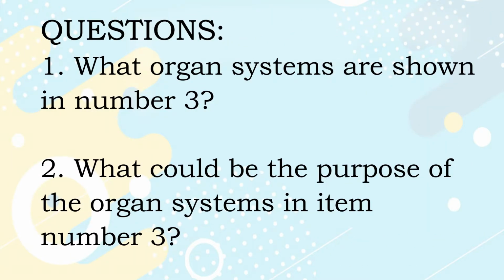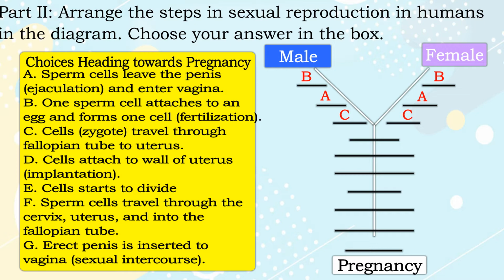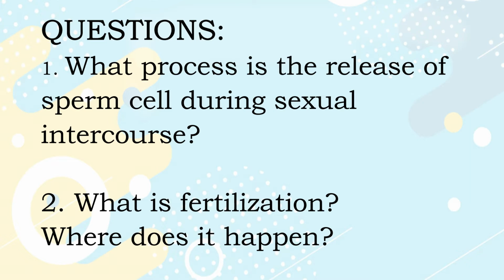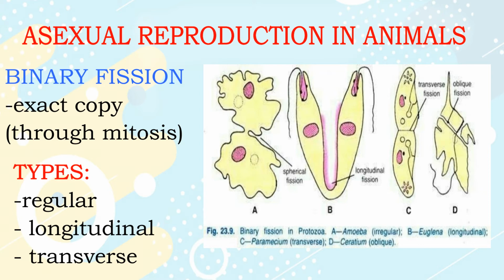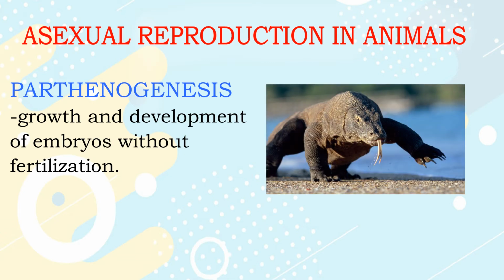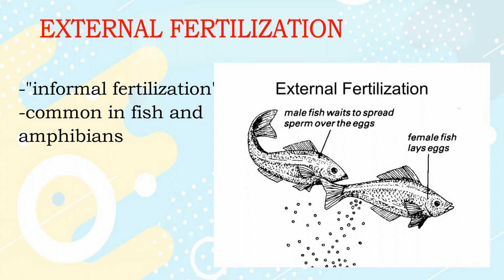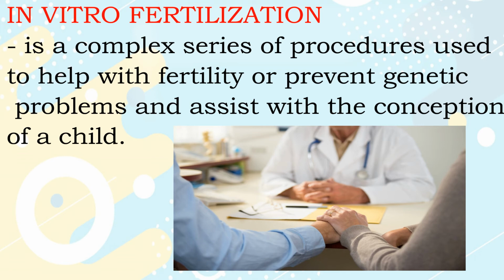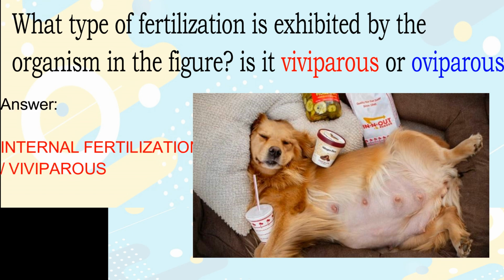ANIMAL REPRODUCTION (EARTH AND LIFE SCIENCE)